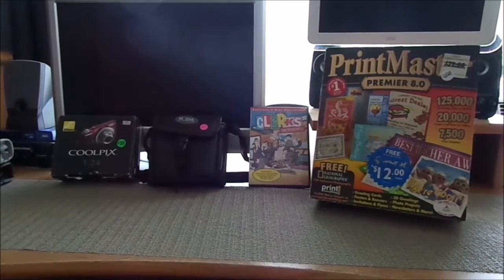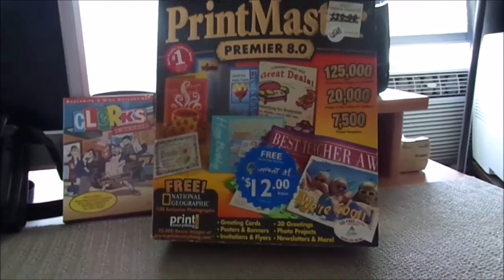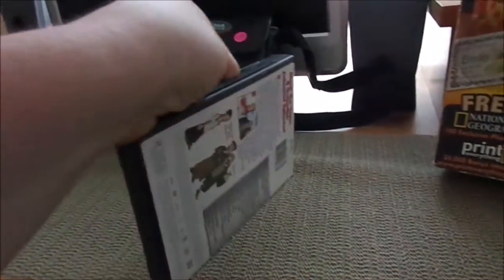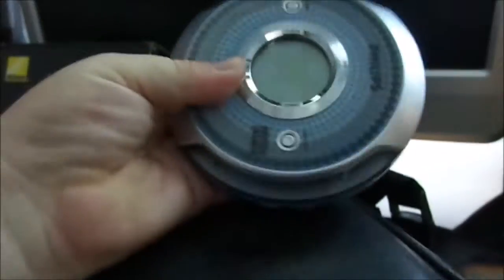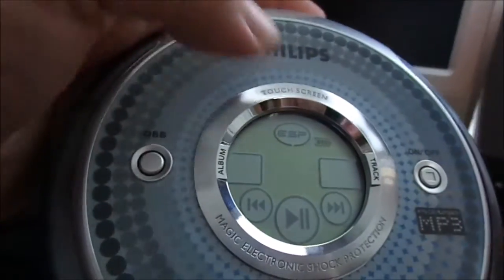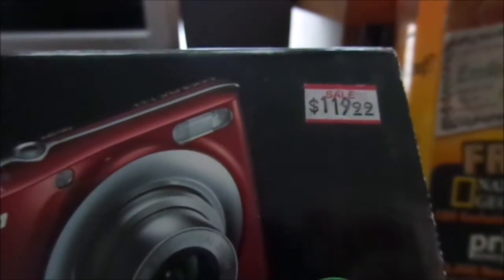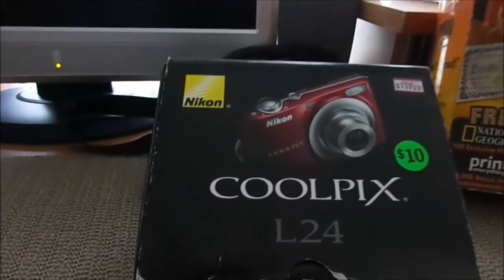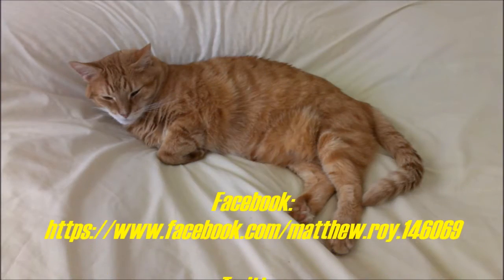Pickups For May 22nd 2015